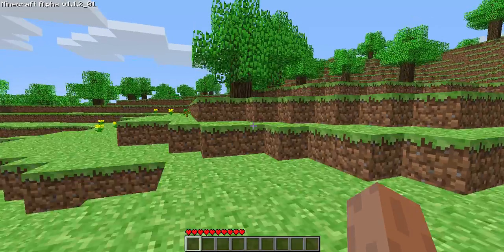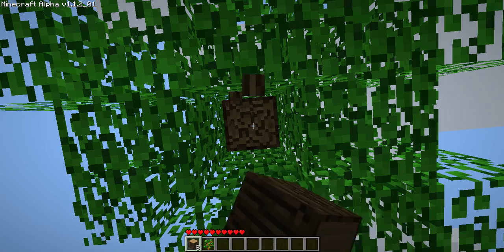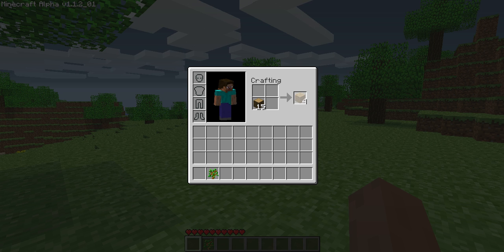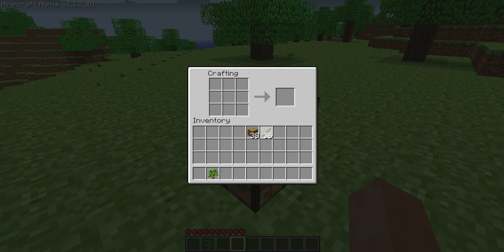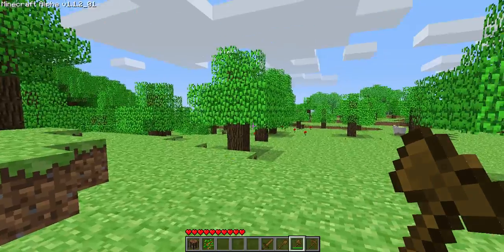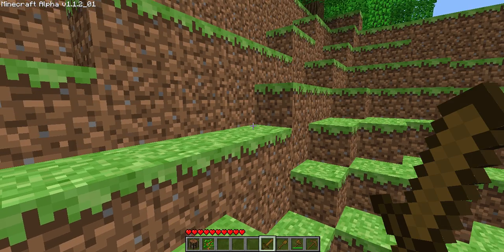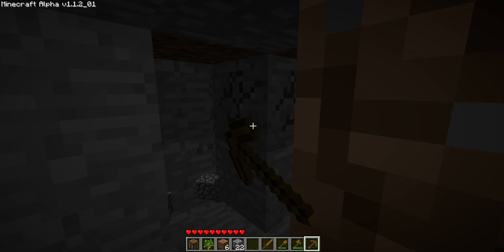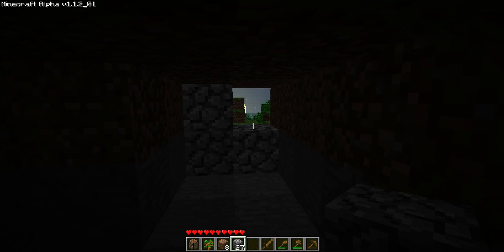Minecraft Tutorial - How to Survive Your First Night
minecraft is really easy and fun game when you get to know all the materials and tools and stuff.